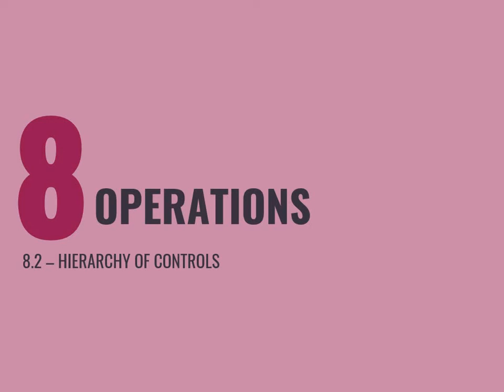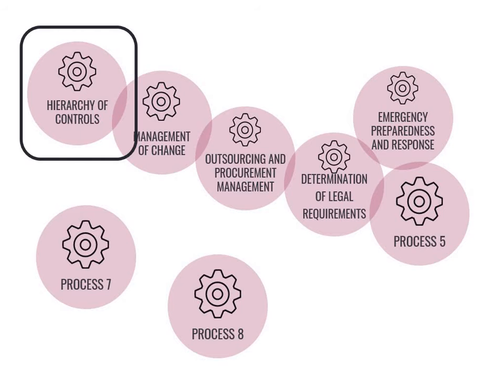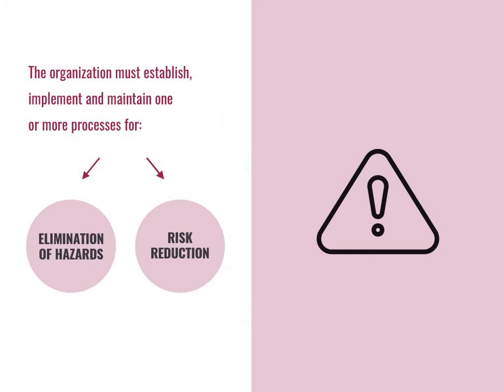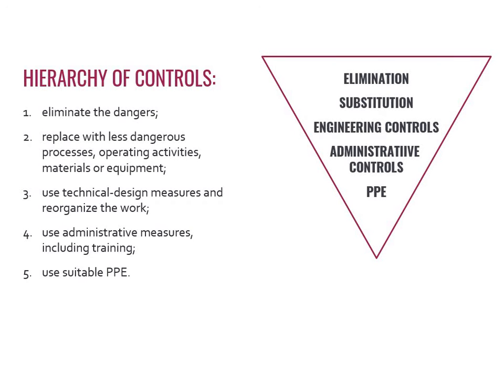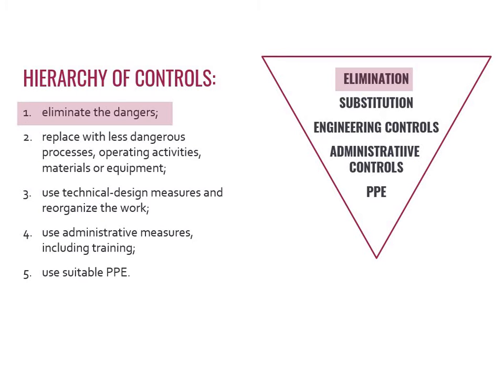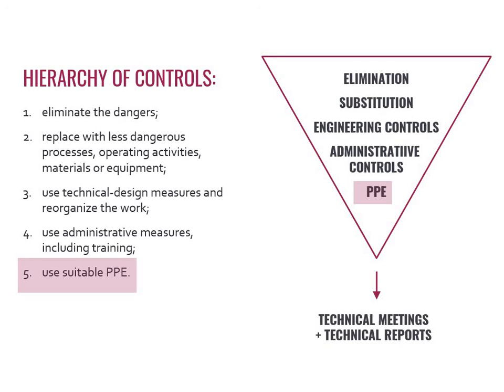8.3 – MANAGEMENT OF CHANGE